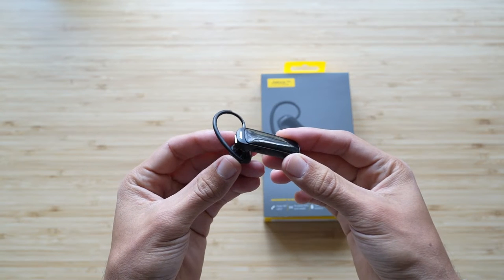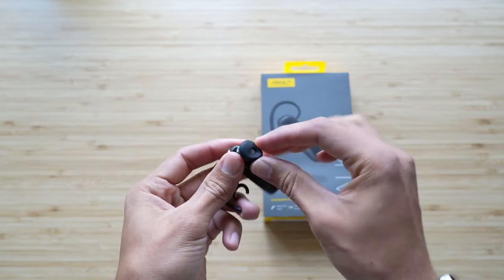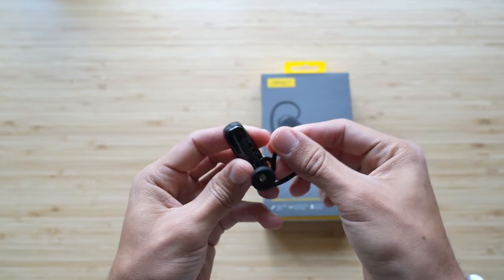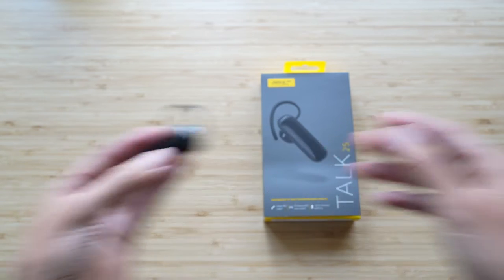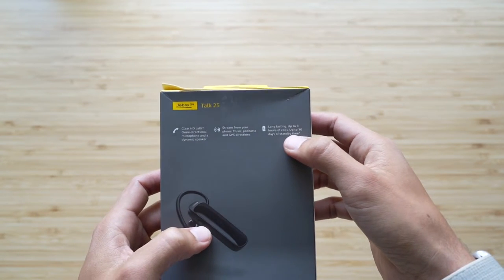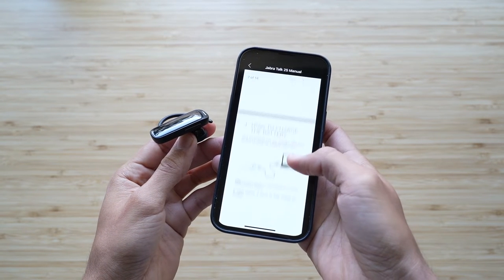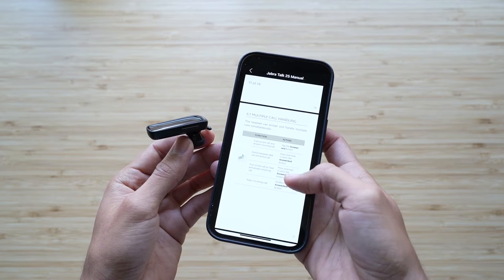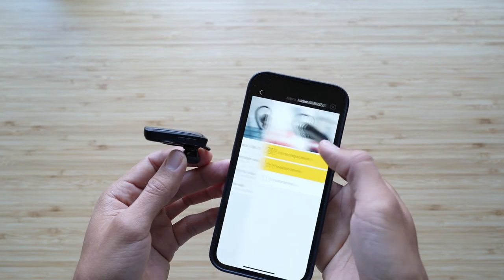2021 Jabra Talk 25 Review and Mic Test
It's better than holding the phone to your ear.